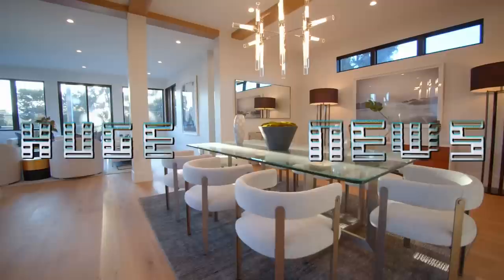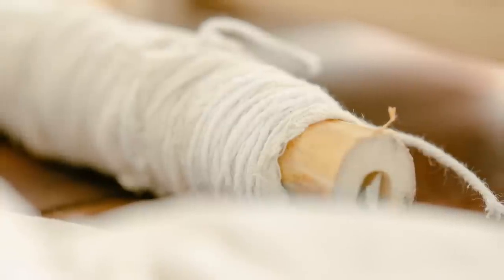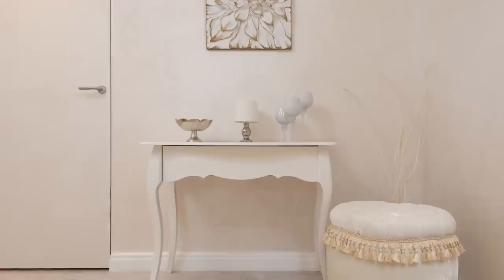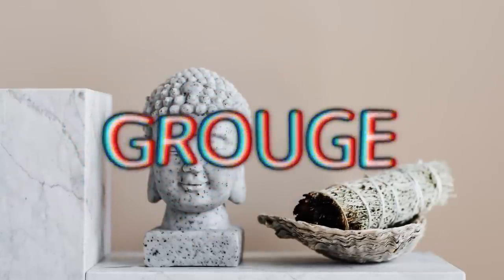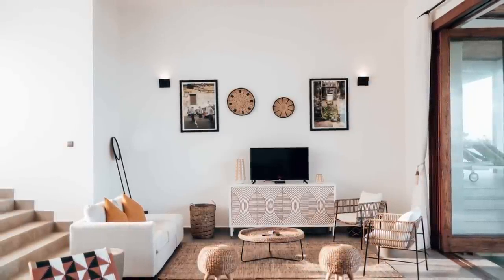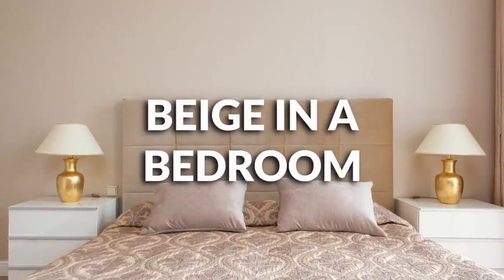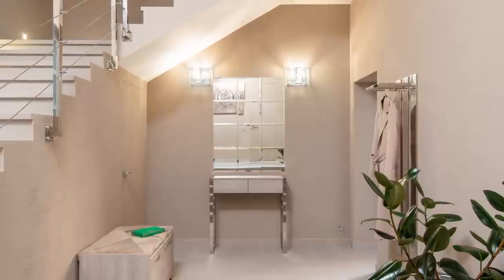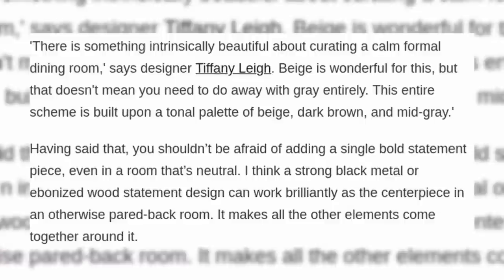Gray is Out - What Color Will Take Its Place?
Custom Color Palettes Are you tired of looking at gray walls and ceilings all the time? Well, it looks like your days of living in gray are numbered! In this video, we're going to reveal to you what color is replacing gray as the new neutral color.

If you're ready to make a bold statement in your home and start changing up the color palette, then be sure to watch this video! We'll reveal to you what color is replacing gray and how to get ready for the shocking reveal! After watching this video, you'll be able to make the switch to the new color without any trouble!